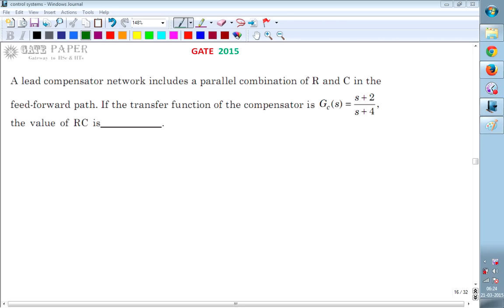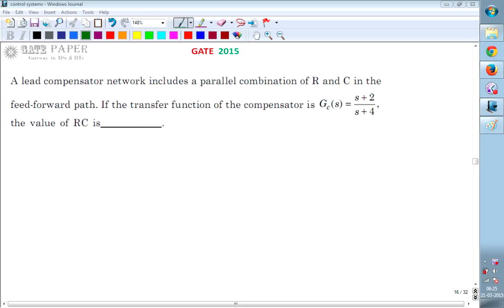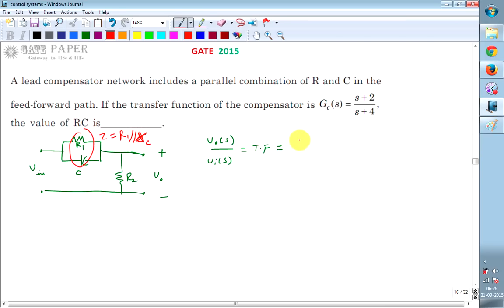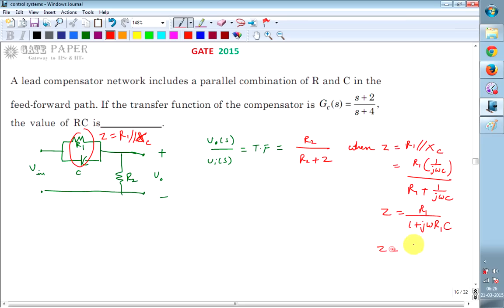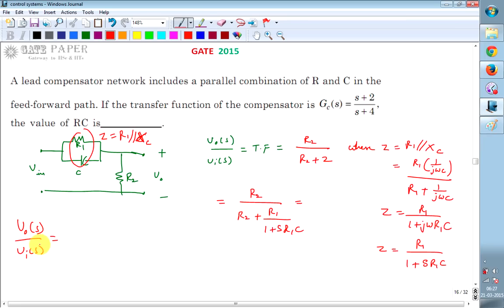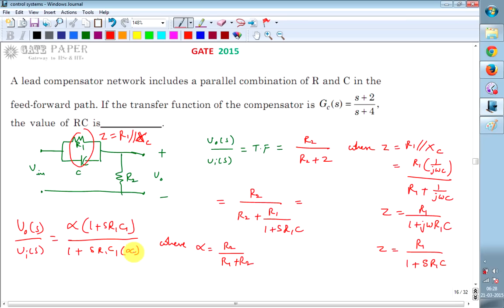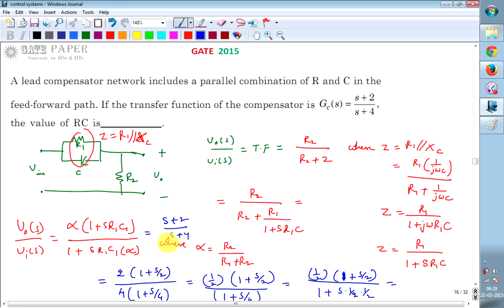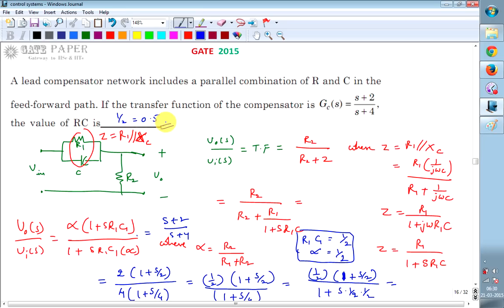GATE 2015 ECE Find the value of RC in given Lead compensatoir transfer function